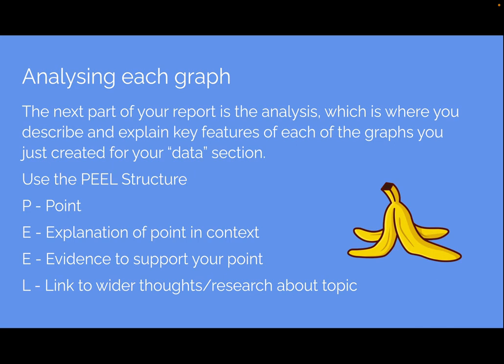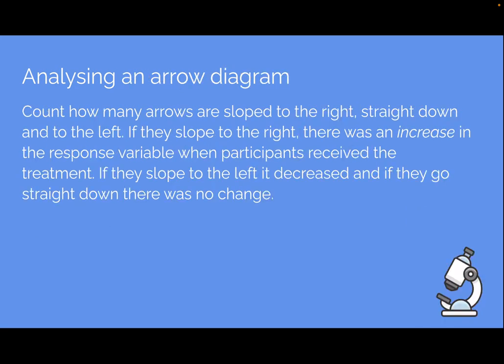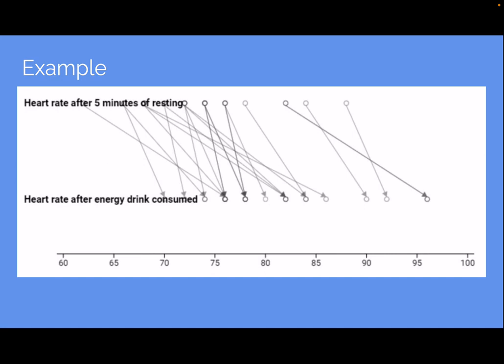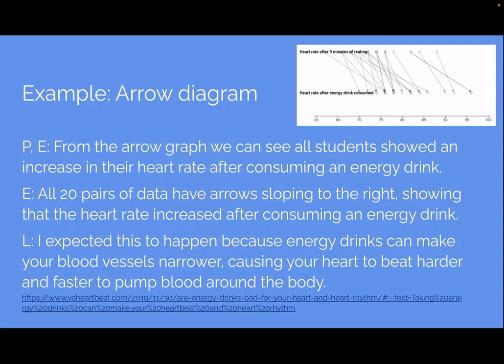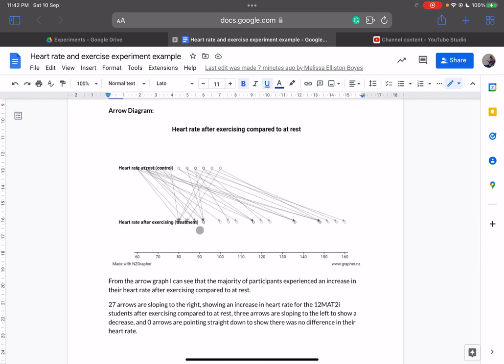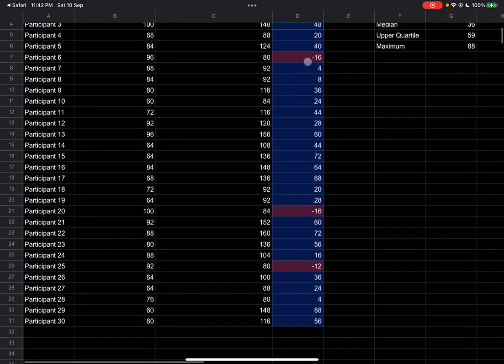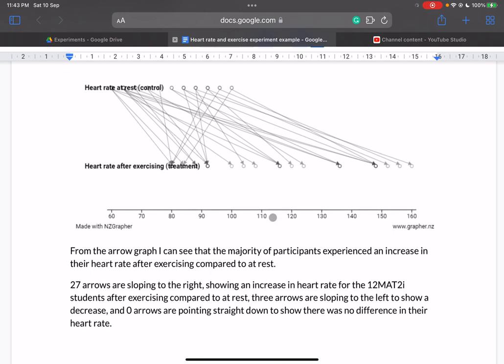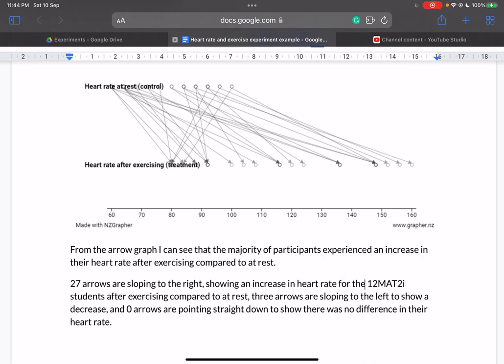Analysis: Arrow Diagrams